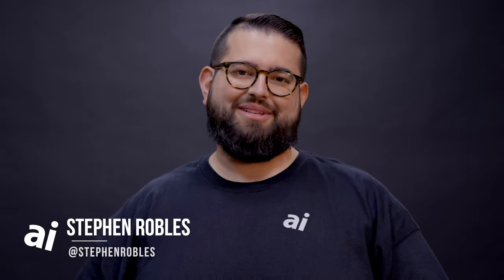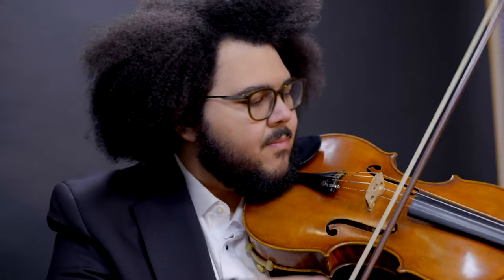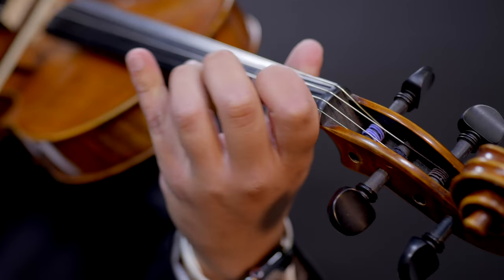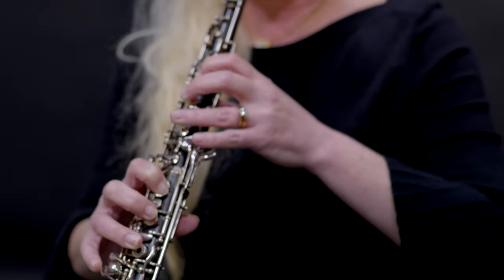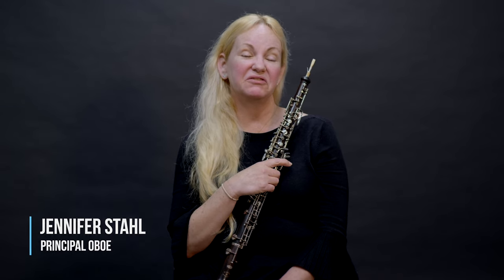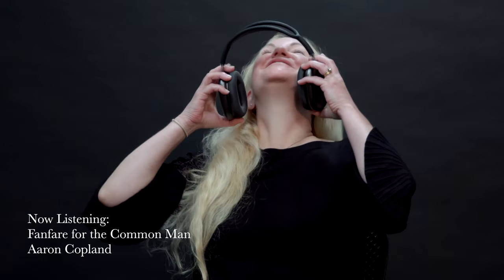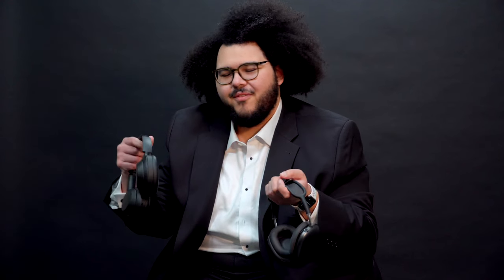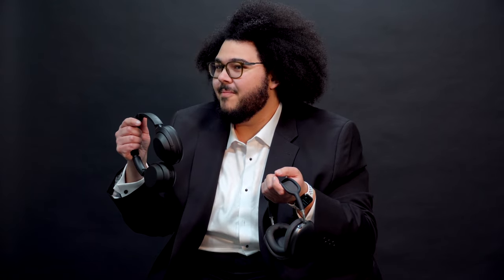Classical Musicians Review AirPods Max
We had three professional musicians try AirPods Max for the first time! These performers are a part of the Imperial Symphony Orchestra in Lakeland, Florida and listened to their favorite classical works in Apple's high-end headphones.

AirPods Max available at Amazon
And at B&H Photo